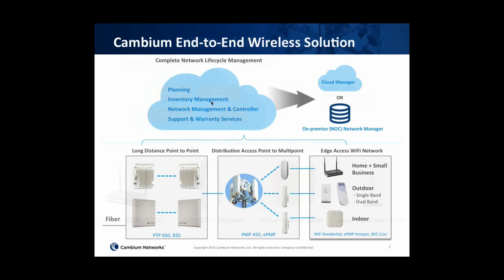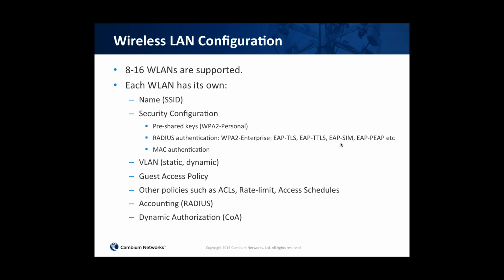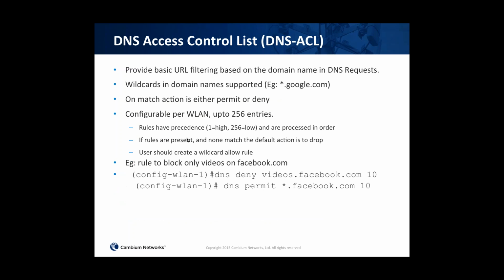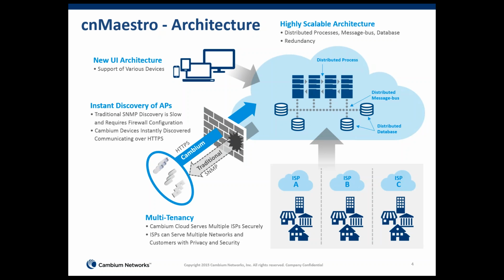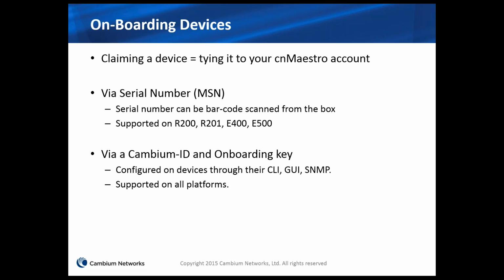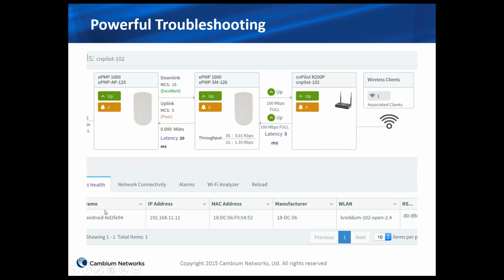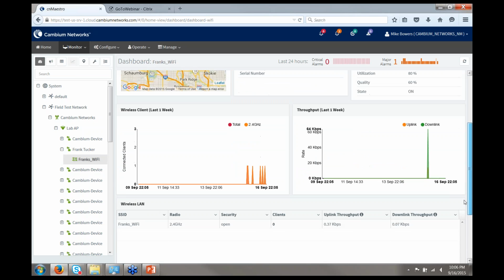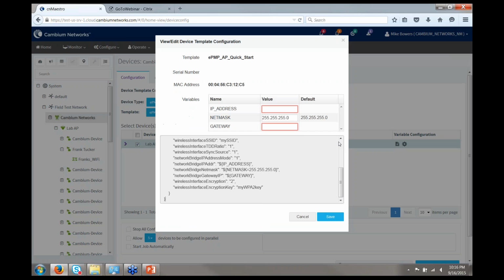cnPilot and cnMaestro Specifications Operations and Management Webinar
cnPilot & cnMaestro Webinar